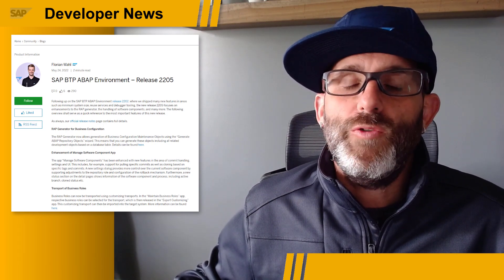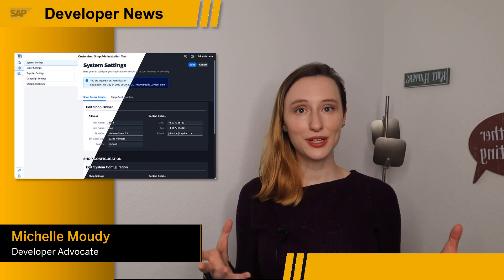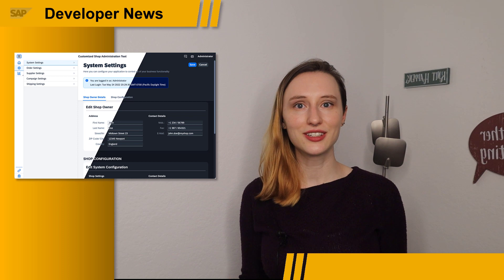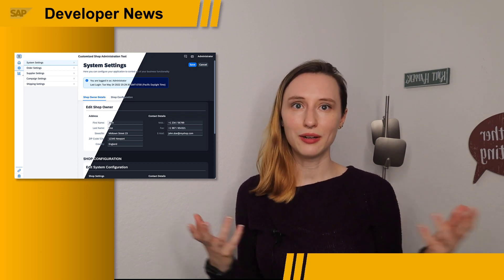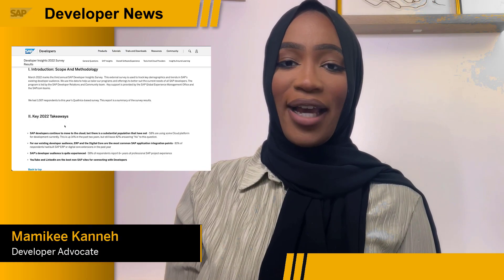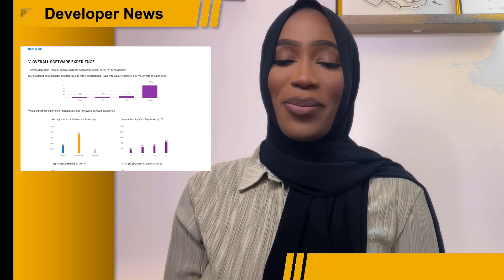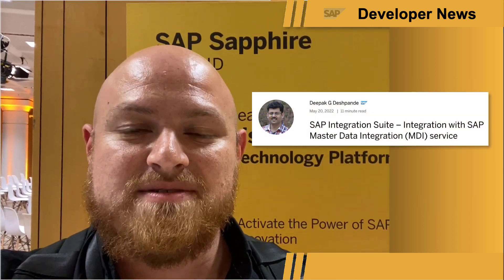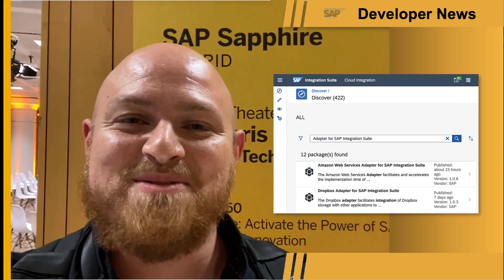ABAP 2205, Horizon Theme, Developer Insights Survey, Integration Adapters | SAP Developer News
SAP BTP, ABAP Environment – Release 2205

Horizon Theme of SAP Fiori Now Generally Available
- Horizon theme of SAP Fiori: update on productive usage for web applications (blog post)
- SAP Fiori Evolution: Horizon Now Generally Available in UI Technologies and Some Products (blog post)

Integration Adapters in SAP API Business Hub
- SAP Integration Suite – Integration with SAP Master Data Integration (MDI) service (blog post)
- Integration Adapters in SAP API Business Hub for SAP Integration Suite (blog post)

0:00 Intro
0:09 ABAP 2205 Release
1:05 Horizon Theme GA
2:32 Developer Insights Survey
3:04 Integration Adapters